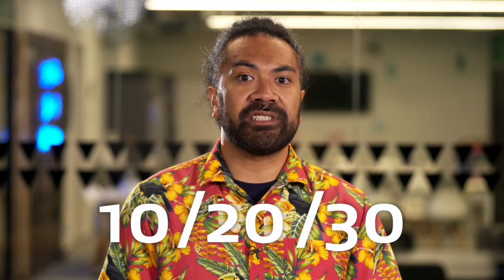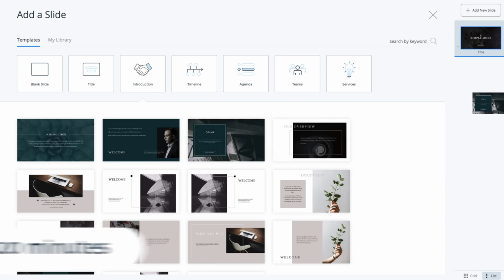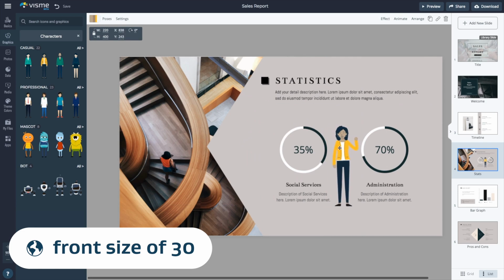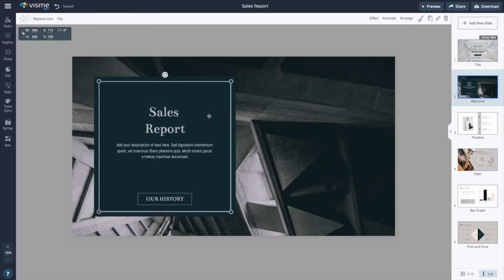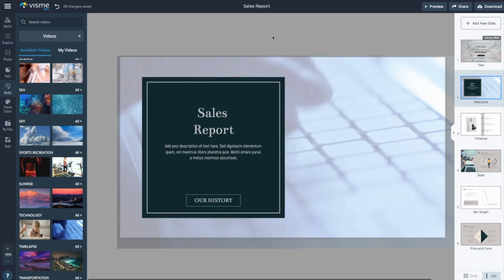Online session success: mastering communication, tech, and engagement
Mastering effective online sessions: Plan content, engage with tools, manage tech seamlessly, adapt to audience cues, and ensure post-event feedback for stress-free success.

Learning Summary: Online session success: mastering
communication, tech, and engagement
Virtual meetings and presentations:
● Cost-saving and efficient compared to in-person events.
● Require preparation for important group decisions or learning sessions.

Planning and structuring content:
● Simple agenda for quick catch-ups; detailed plan for complex events.
● Keep content concise, following the 10/20/30 rule for presentations.
● Consider breaking up lengthy content into smaller sessions to avoid fatigue.
Engagement strategies:
● Utilise features like breakout rooms, virtual whiteboards, polls, and Q&A sessions.
● Clearly define session rules based on the event's nature.

Technical considerations:
● Ensure participants can see/hear you; minimise visual distractions.
● Test technology beforehand; have support available for troubleshooting.
● Prepare backup plans for technical failures.

During the presentation:
● Stay alert for audience messages and feedback.
● Adapt presentation pace and engagement based on audience response.
● Address technical issues promptly; repeat missed content if necessary.

Post-presentation actions:
● Gather feedback from the audience to improve future sessions.
● Focus on strong communication, engaging content, and technical reliability.
● Invest time in preparation to reduce stress and enhance the audience's experience.